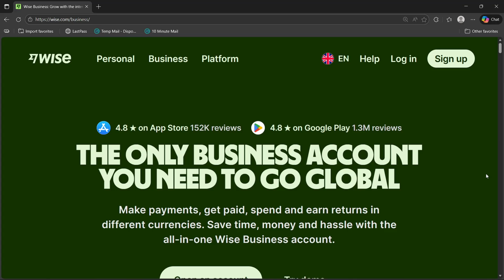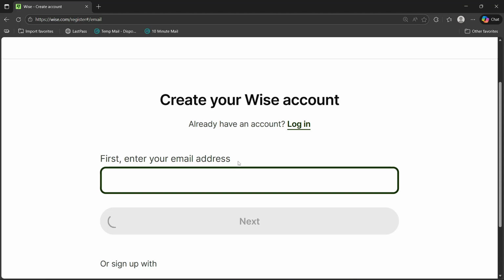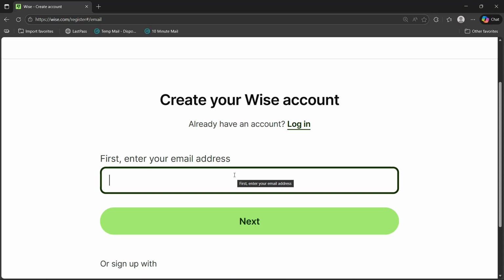How to Open Wise Business Account in UK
In this video, I'll show you how to set up a wise business account in the uk. The method is very simple and clearly described in the video. By following all the steps in the video, you'll be able to easily learn how to set up a wise business account in the uk.